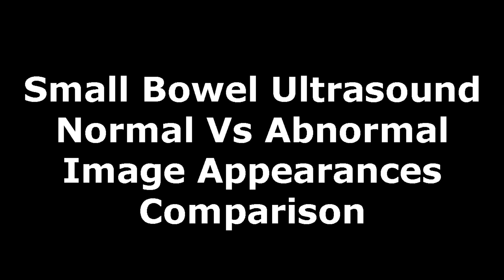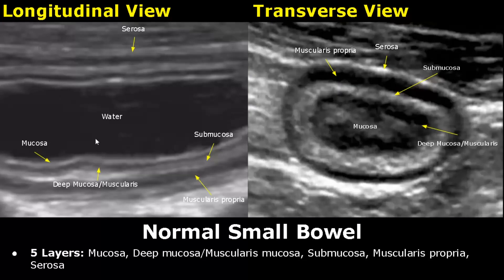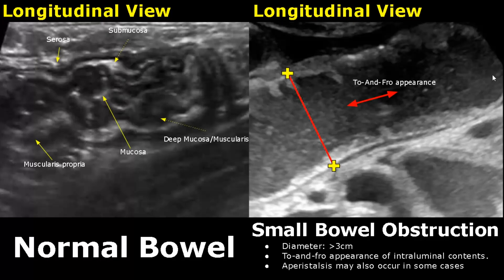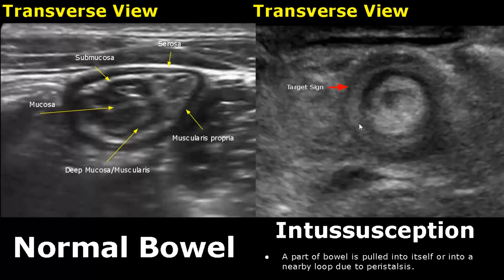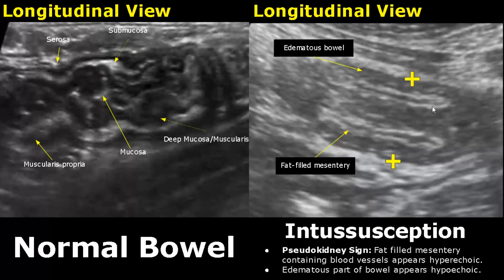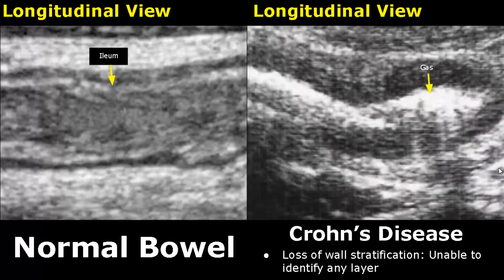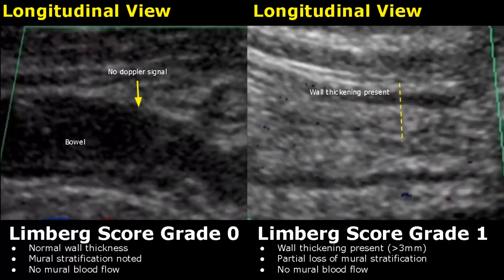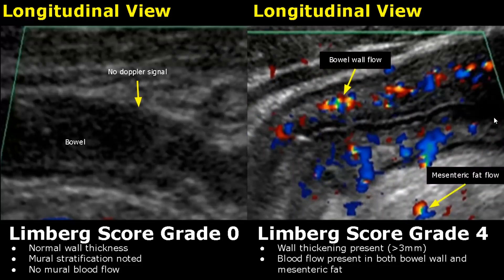Small Bowel Ultrasound Normal Vs Abnormal Image Appearances | Gastrointestinal Tract (GIT) USG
Intro - 0:00
Normal Small Bowel - 0:07
Enteritis - 1:16
Small Bowel Obstruction - 1:32
Tanga Sign - 2:22
Intramural Gas - 2:43
Intussusception - 3:21
Target Sign - 3:32
Pseudokidney Sign - 4:19
Crescent In A Donut Sign - 4:44
Midgut Volvulus - 5:06
Crohn’s Disease - 5:24
Loss of Wall Stratification - 5:50
Bowel Wall Hyperemia - 6:20
Fibrofatty Proliferation - 6:37
Limberg Score Grade 0/1 - 6:53
Limberg Score Grade 2 - 7:33
Limberg Score Grade 3 - 7:49
Limberg Score Grade 4 - 8:02

Guidelines On How To Read And Understand My Videos:

1. Click on the video of your choice.
2. The normal organ images will appear on the left half of the screen.
3. The images with pathologies/diseases will be displayed on the right half of the image.
4. Each case image has description explaining the features of the pathology.
5. Please turn on Subtitles/Closed Caption for easier understanding of the audio, or if you are watching the video on mute.
6. The subtitles may overlap and cover the description. You can move the subtitles away from the description by dragging it with the cursor or with finger touch on smartphone.

Related: images, cases, scans, imaging, pathologies, abnormalities, radiology, sonography, ultrasonography, reporting, hyperechoic, isoechoic, hypoechoic, diseases, 5 Layers, Mucosa, Deep mucosa/Muscularis mucosa, Submucosa, Muscularis propria, Serosa